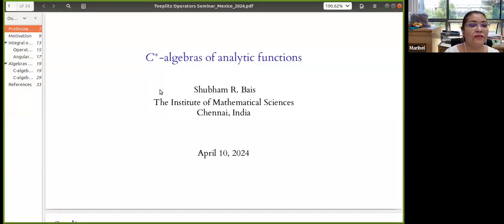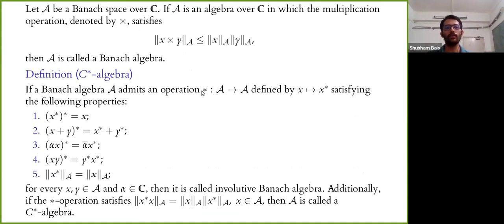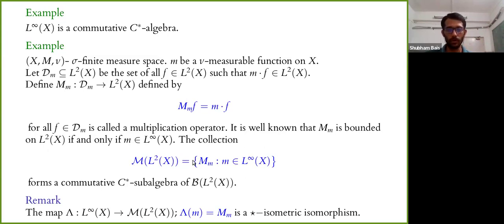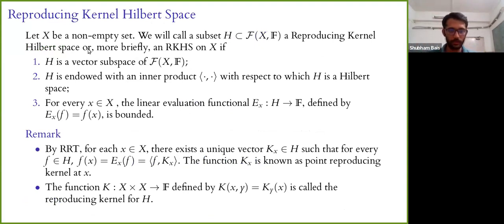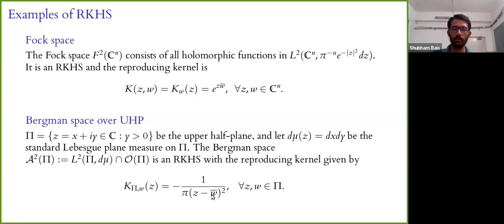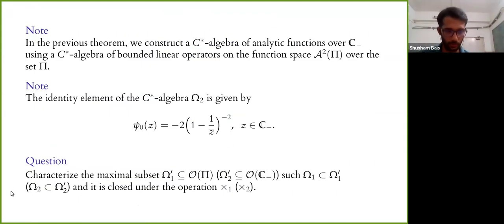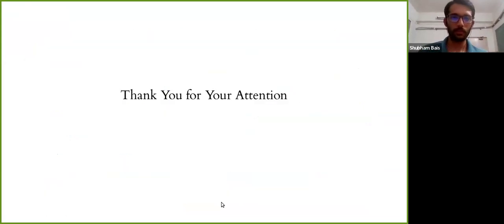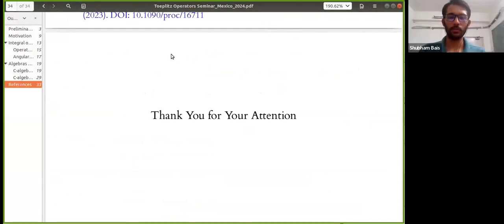C star algebras of analytic functions Shubham R Bais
Seminario de Teoría de Operadores de Toeplitz

10 de abril de 2024

Dr. Shubham R. Bais
The Institute of Mathematical Sciences, Chennai, India

C*-algebras of analytic functions